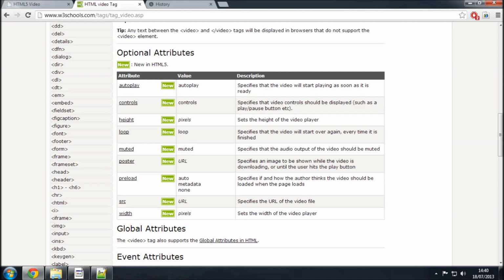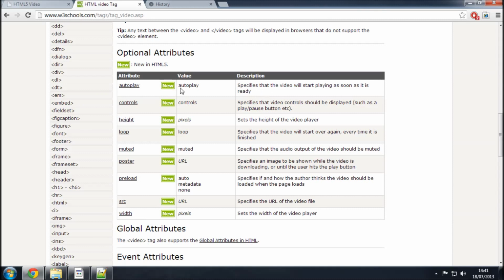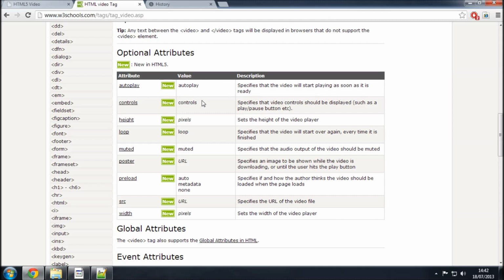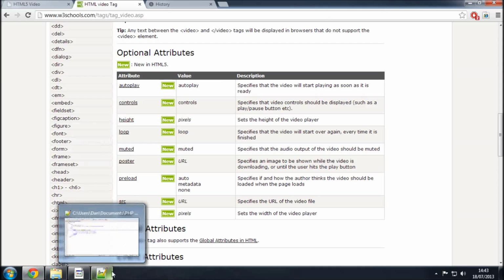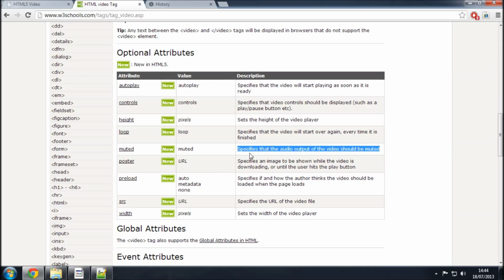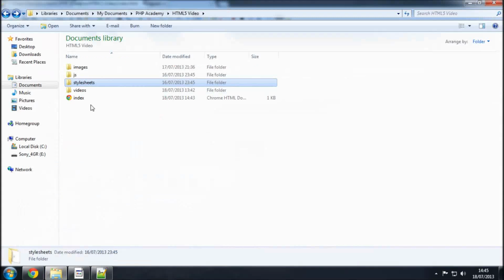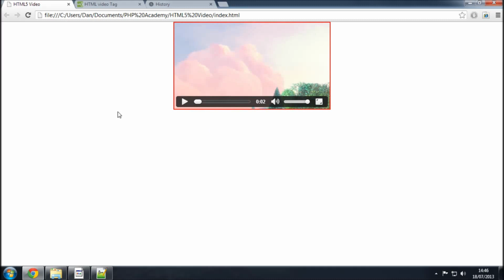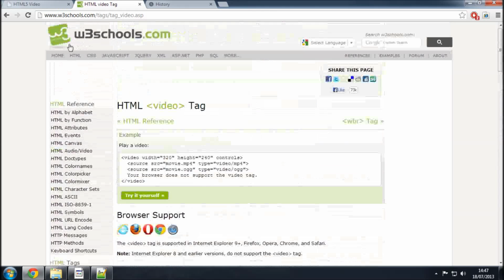HTML5 Video Player with Flash Fallback Part (4/7)